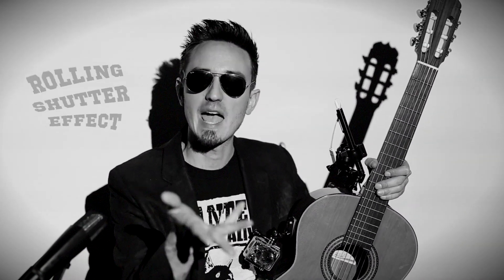Lasers Target Classical Guitar For Rolling Shutter Effect (String Oscillation) - Is It Safe?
It takes a lot of light for the rolling shutter effect to work and provide the illusion of string oscillation we're after. Lasers do provide a lot of light and it's very focused, for a high-contrast effect. The camera here is a Canon 5D Mark III. Settings during guitar playing are 1920x1080, 24 fps, 1/1000 shutter speed, f/2.8, ISO 4000.

Laser power needs to be measured to make sure we're using the lasers safely. The high accuracy laser power meter used in this video for safety assessment is a PRONTO-Si from Gentec-EO Inc.

We measured a total of 31 mW of power from the green laser (532 nm wavelength, 2 mm beam diameter) and a total of 45 mW of power from the 360-degree red laser (635 nm, 2π.200 mm x 2 mm beam surface area). Since only a 7 mm x 2 mm red laser beam would reach my pupils (7 mm is the average diameter of a fully dilated pupil), it yields a diluted power in this area of 0.25 mW, which is rather safe. On the other hand, working with a focused, Class 3B green laser requires protection.

We measured that my sunglasses attenuate by a factor of 10 at 635 nm and 7 at 532 nm, making it all safe because less than 5 mW of remaining power could then reach my eyes. Always use safety eyewear adapted to your lasers.

Go to my blog post about Laser Safety Officers to learn about laser safety standards and the type of detectors required to measure laser power, energy and beam profile.

Many thanks to Josée Lecompte for lending me this camera with two lenses. Contact her for your corporate photo needs!

The two guitar tracks were recorded in one take using the Shure SM57 and Sennheiser MD421-II microphones simultaneously, plugged in a Focusrite Scarlett 2i2 preamp interface. No editing was done, no EQ was applied, just compression and reverb. The guitar is a Ryoji Matsuoka Model M50 made in Japan in the 80's that I found at a flea market in Tokyo. A pretty nice encounter. I wrote this piece of music except for the heavier part which is the bridge section of the song Creeping Death by Metallica.

You can contribute to my creative projects by buying songs from my Bandcamp pages! That's highly appreciated and it helps me buy gear for these projects.

Thanks to Sébastien Lhomme for helping me narrow down ideas and build the overall concept of this video.